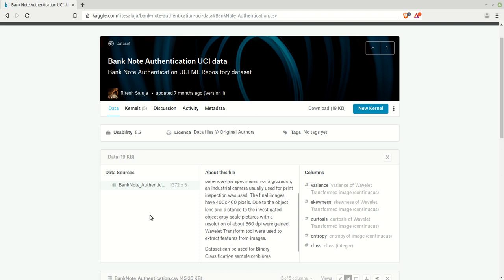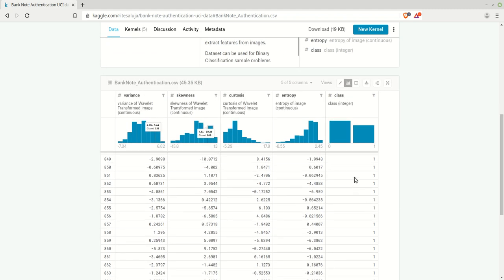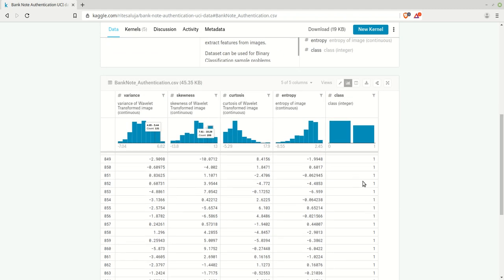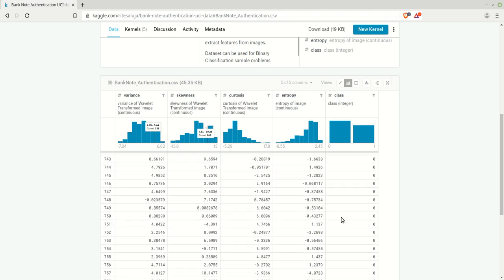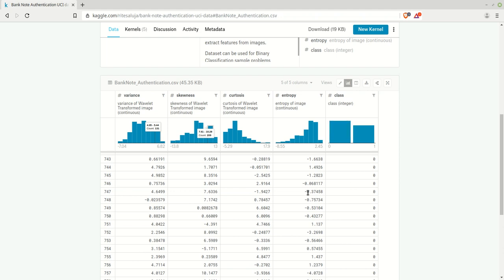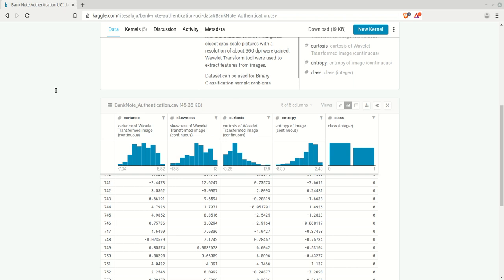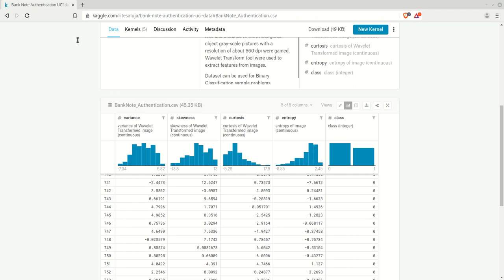1 - The dataset